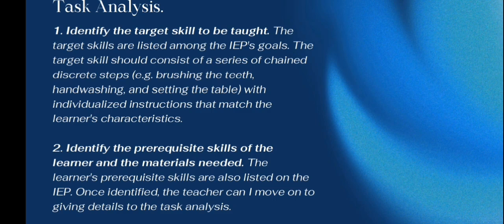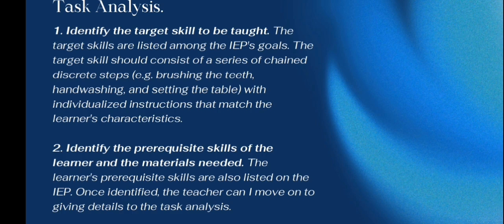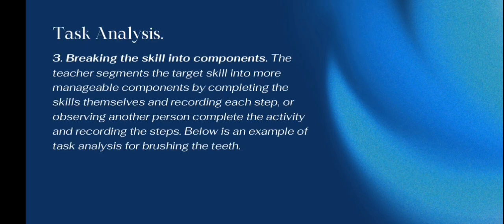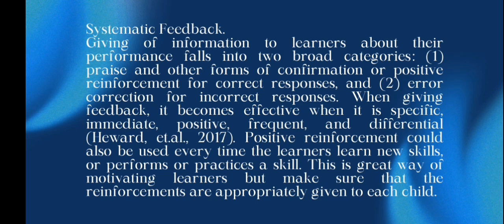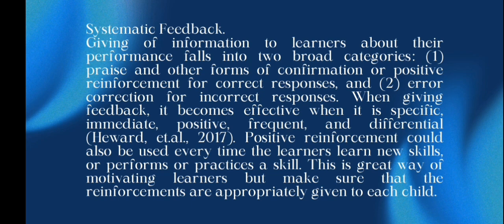Principles and Strategies of Teaching and Designing IEP for Learners with Difficulty with Self-Care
PART 2 CHAPTER 16 — Principles and Strategies of Teaching and Designing
IEP for Learners with Difficulty with Self-Care